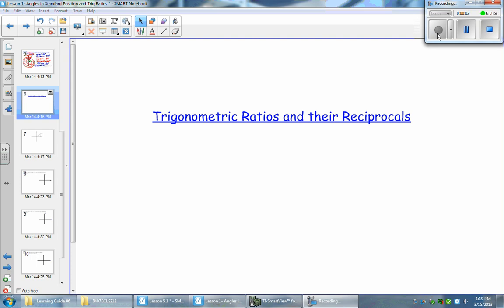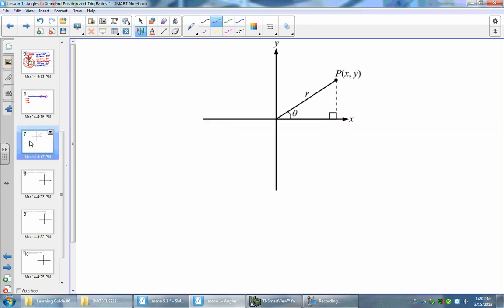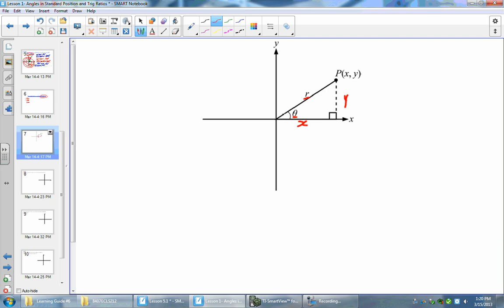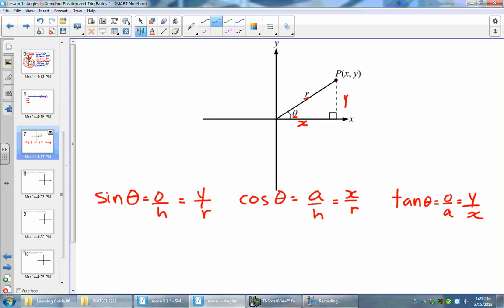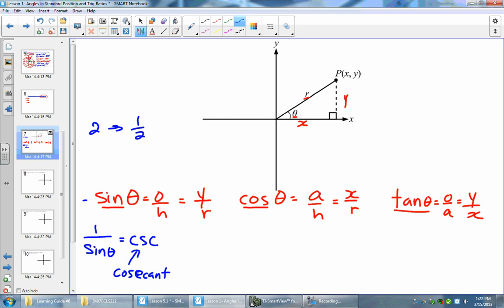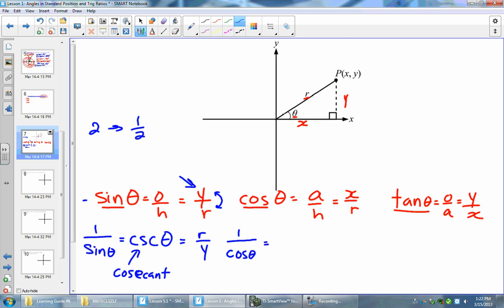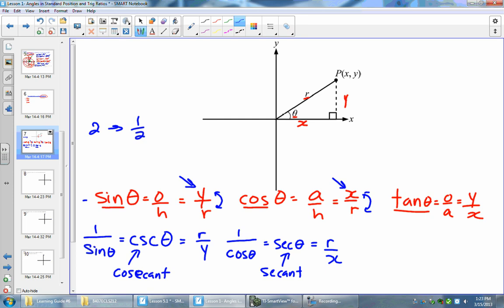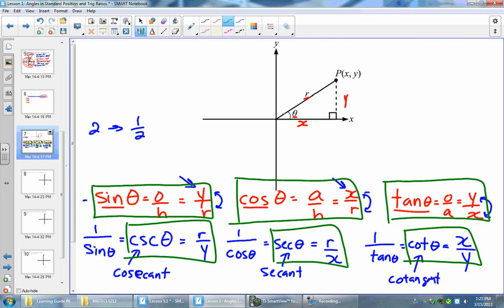LG06 Lesson 3 Introduction to Trigonometric Ratios and their Reciprocals